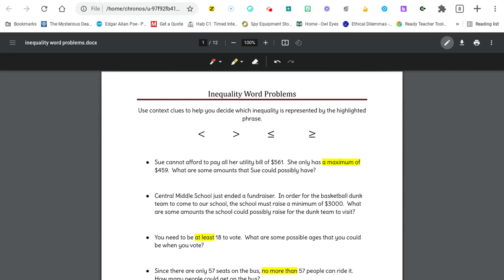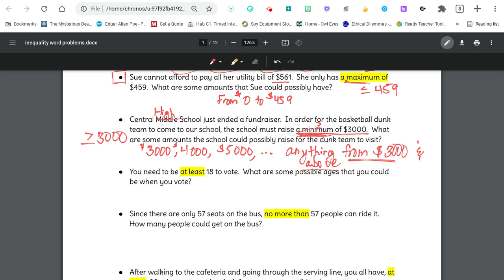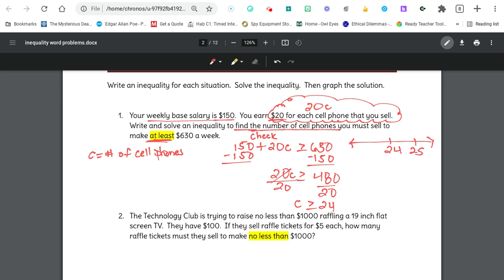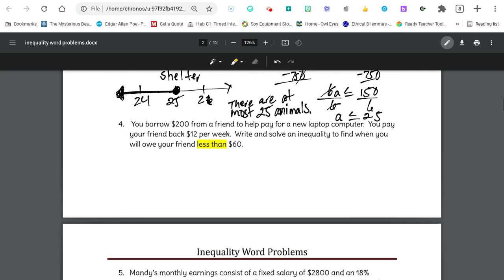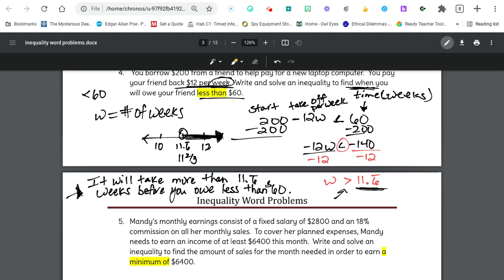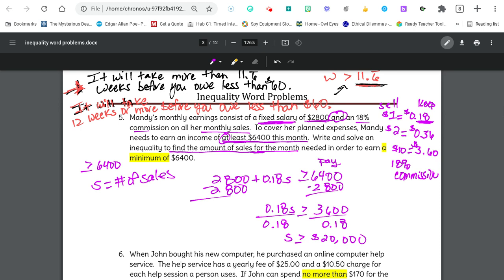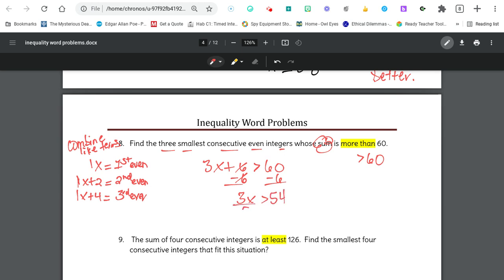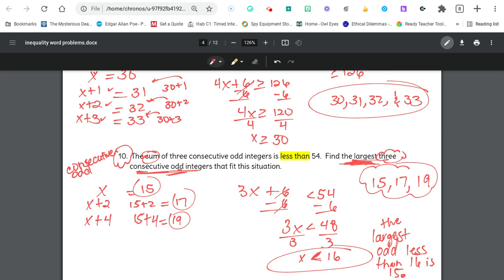Two Step Inequality Word Problems